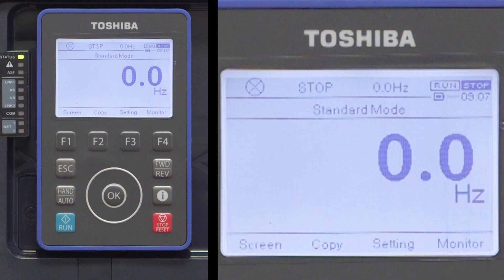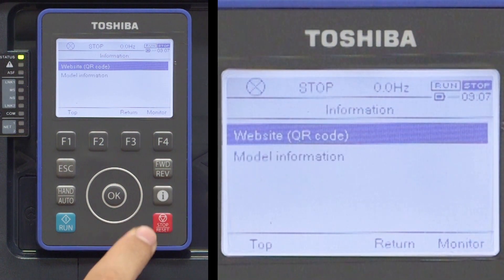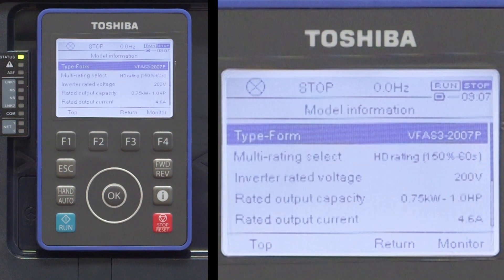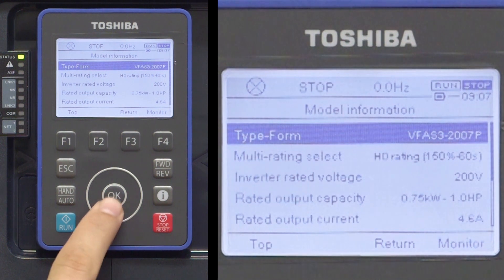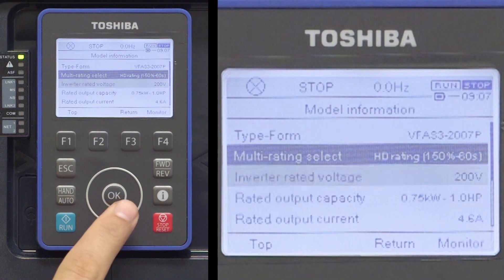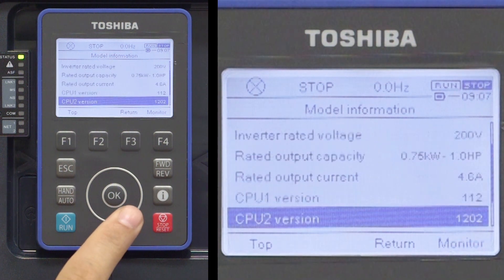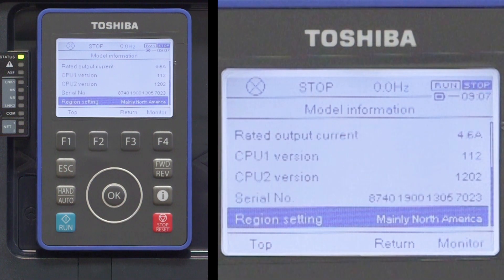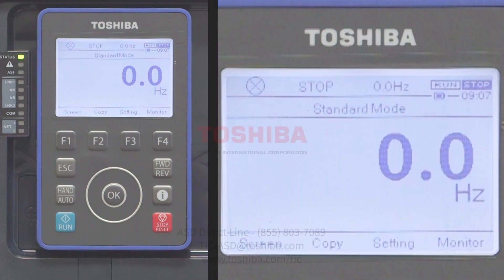TICtalk - Toshiba AS3 Low Voltage Drive - Serial Number and Typeform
Toshiba TICtalk Series:
Serial Number and Typeform